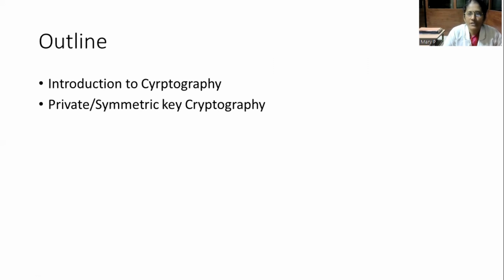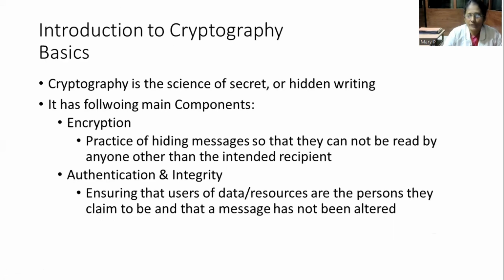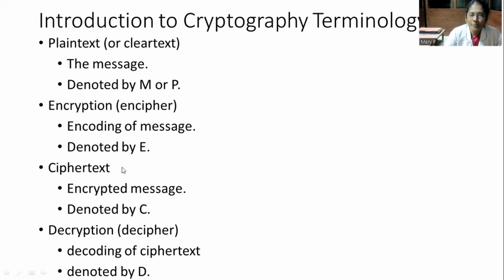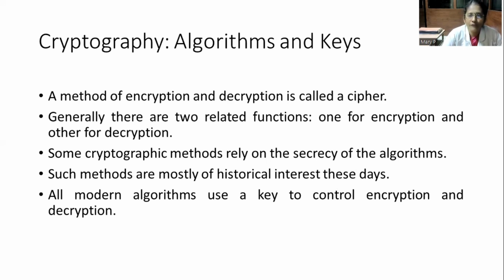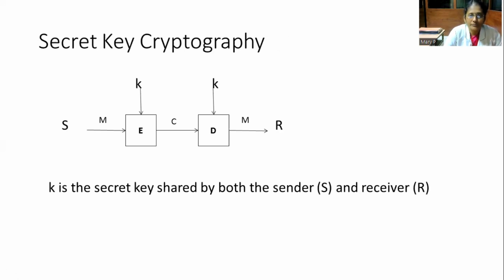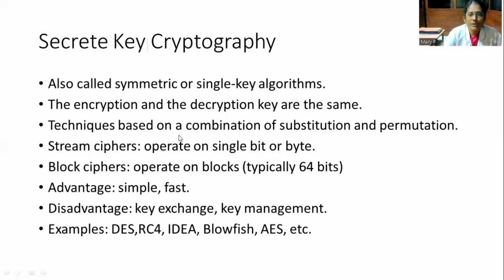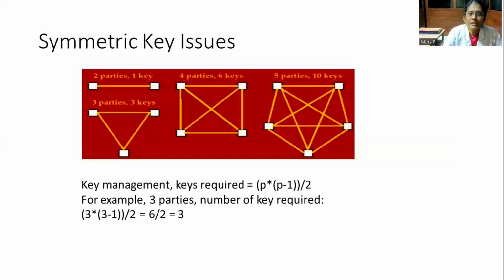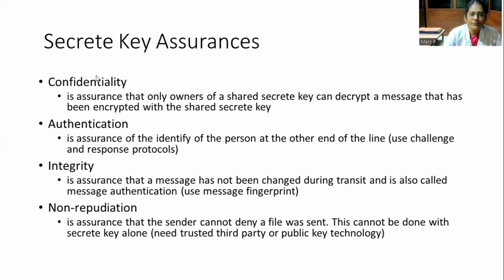Basics of Cryptography || V.S.B. ENGINEERING COLLEGE || VSBEC || VSBECIT